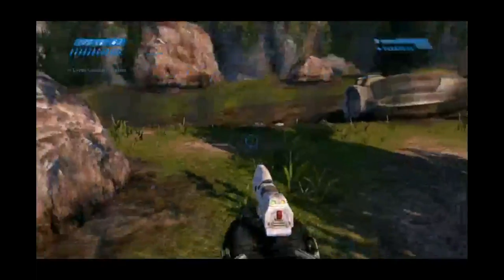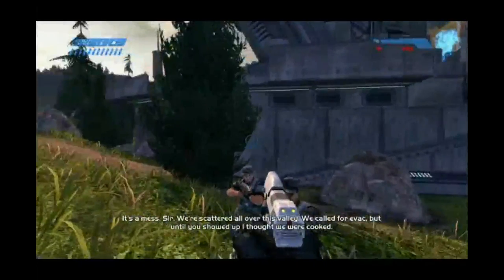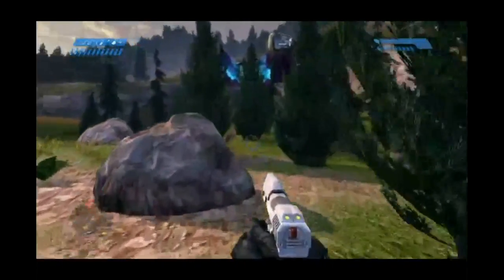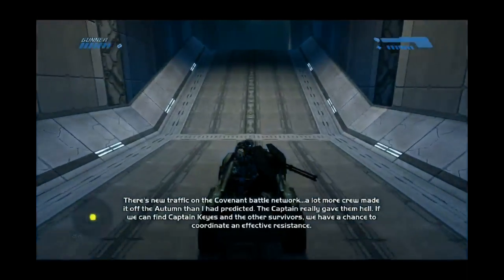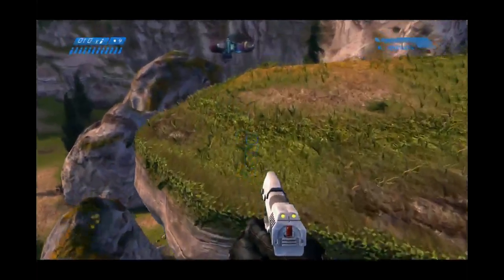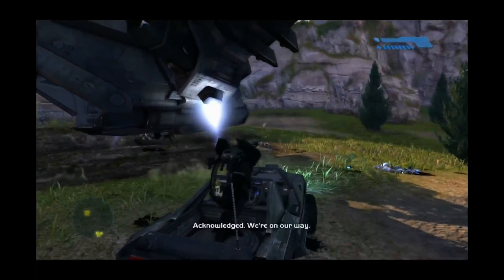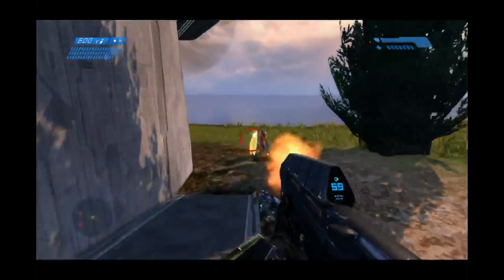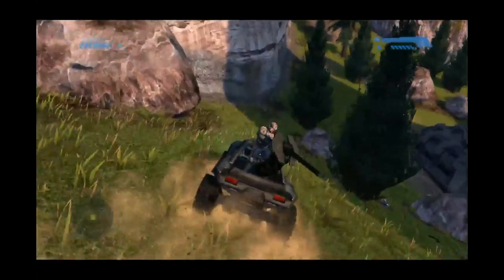Lets Play Halo:CE Anniversary: Mission 2: Halo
Sort of a weird video for me because I had to start over using different software. Still working out bugs and making stuff better! hope you guys enjoy and don't forget to leave a like :)

Love you guys keep coming back for more!